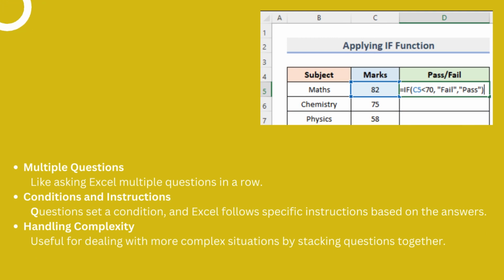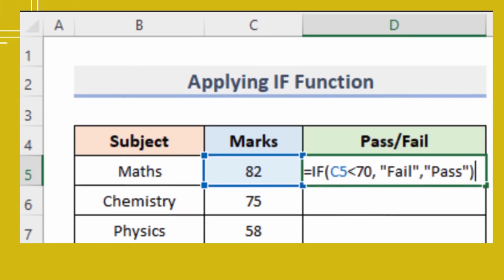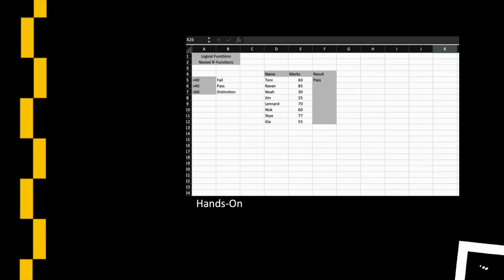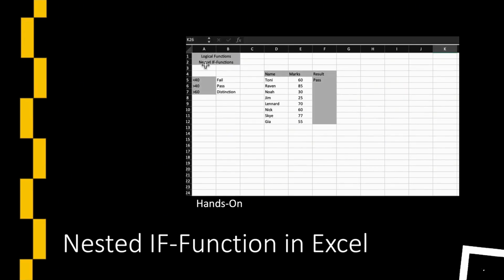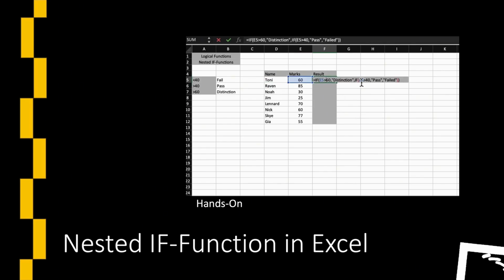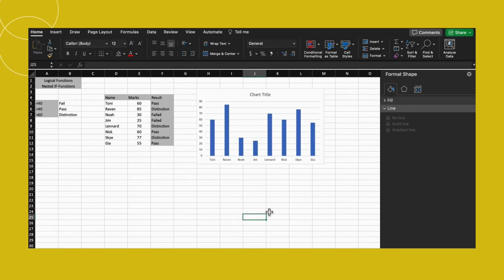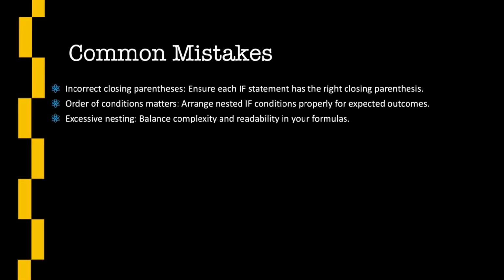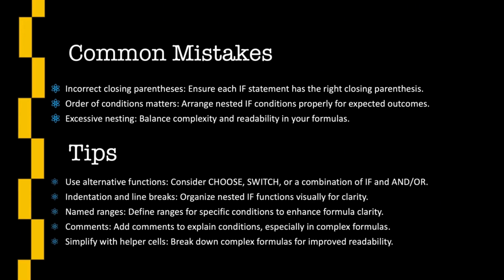C - Final - RunNic